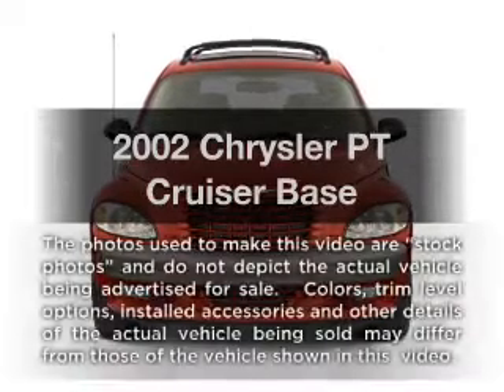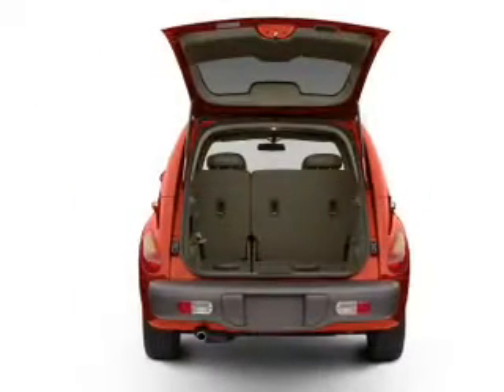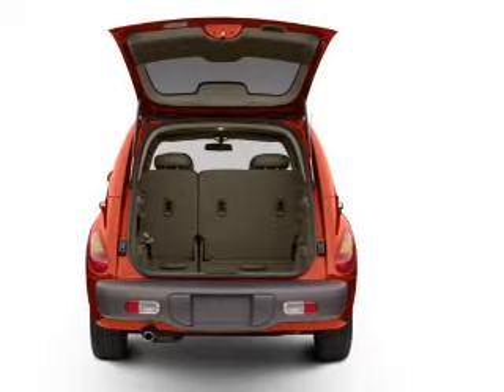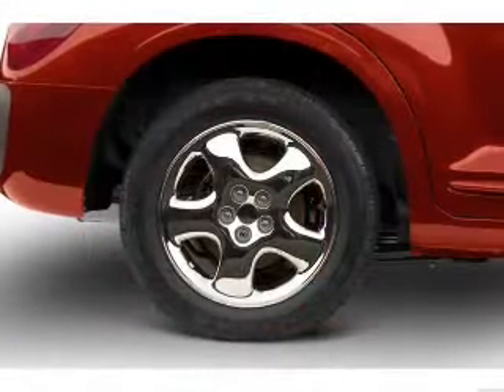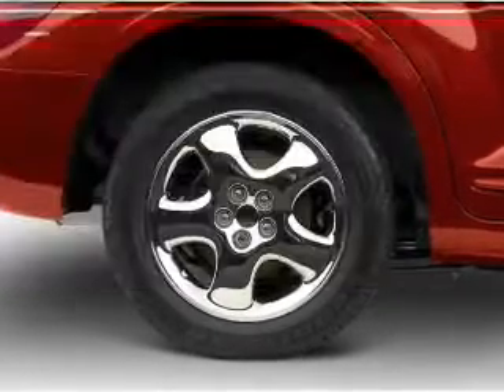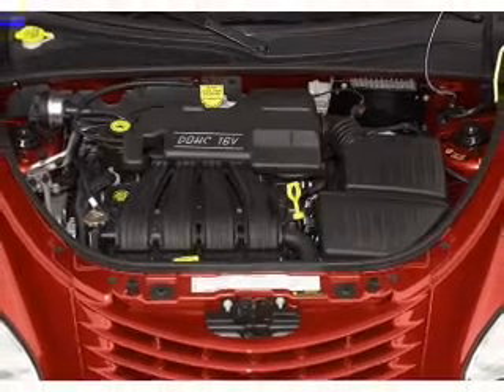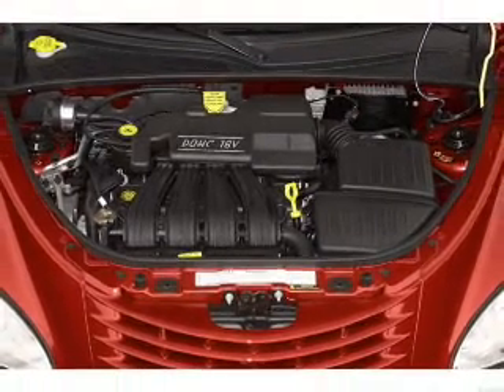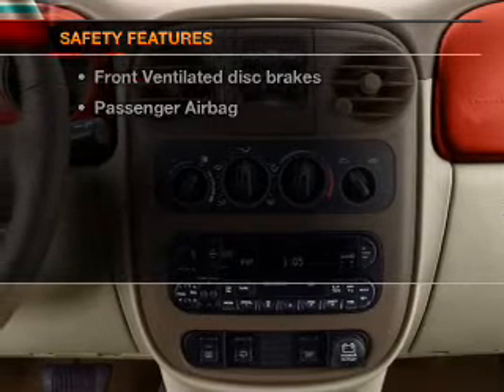2002 Chrysler PT Cruiser - WATERFORD PA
Year: 2002
Make: Chrysler
Model: PT Cruiser
Trim: Base
Engine: 2.4 liter inline 4 cylinder 16 valve
Transmission:
Color: Tan
Mileage: 111179
Address:
1010 ROUTE 19 NORTH